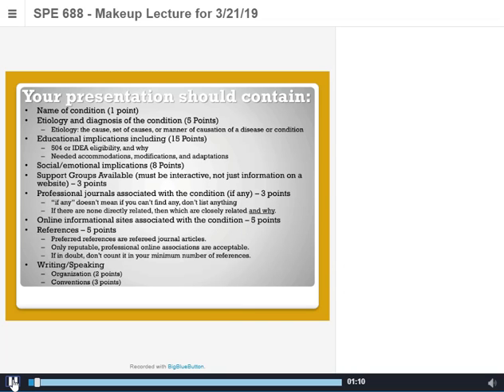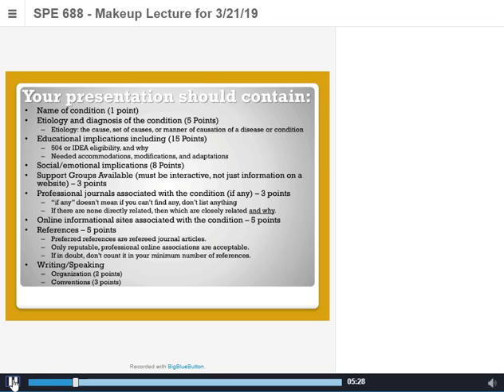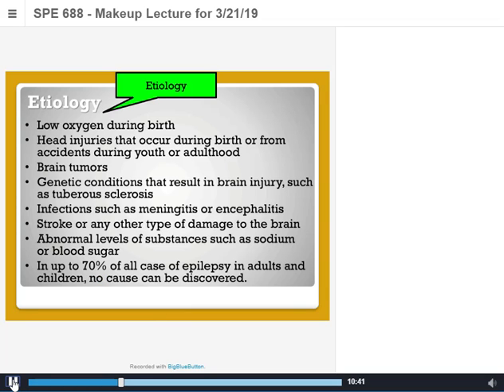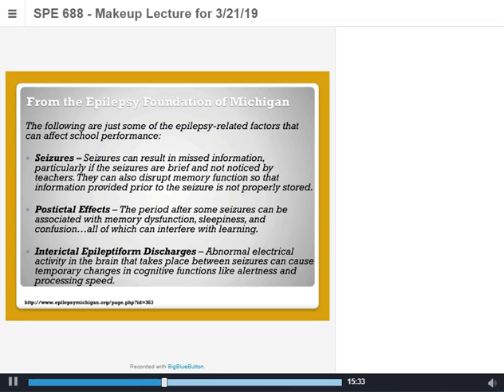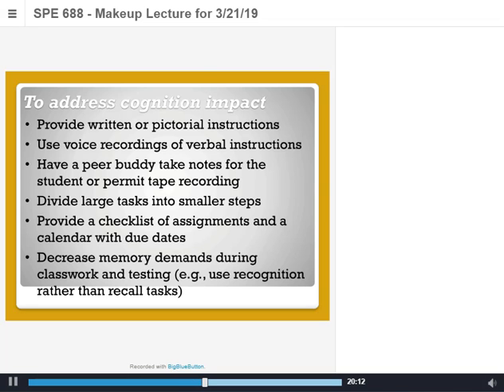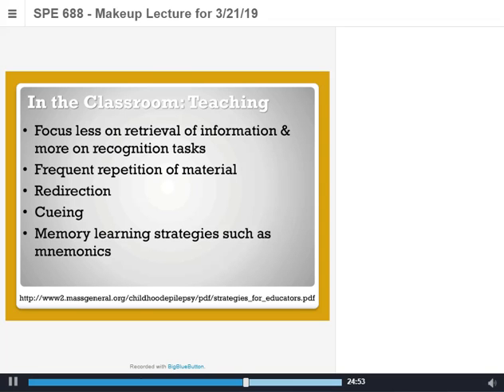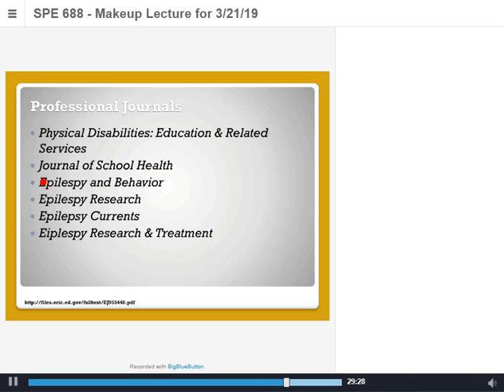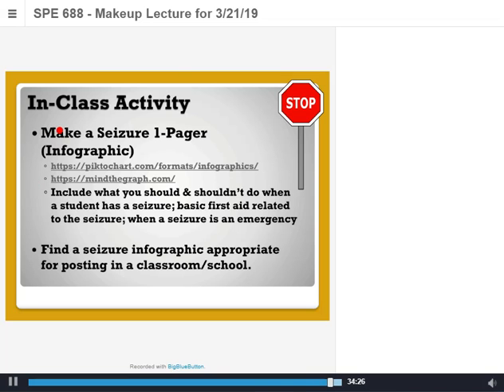Epilepsy and Seizures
Makeup lecture for SPE 688 (3/21/19)